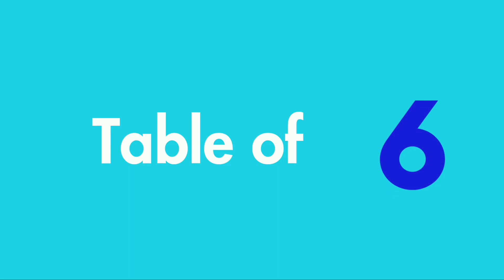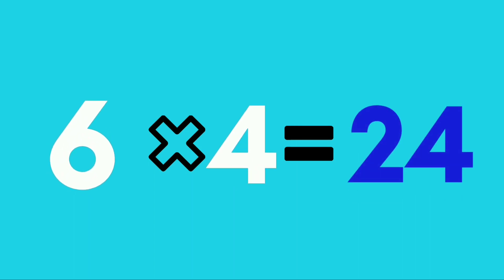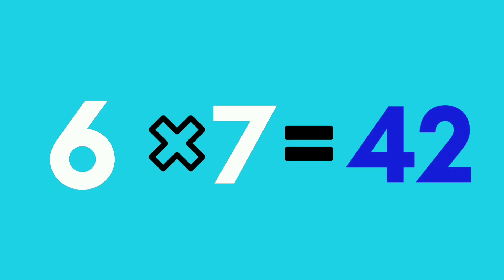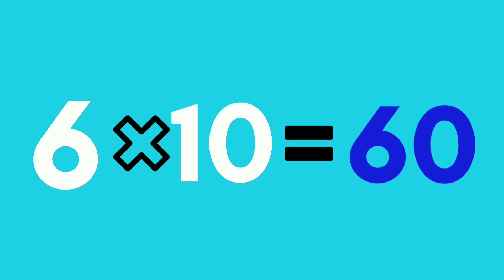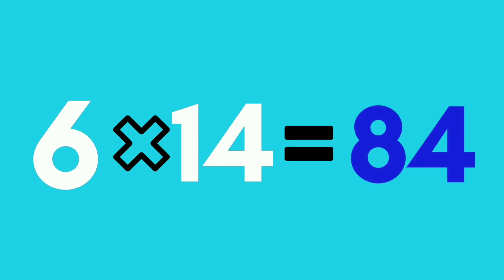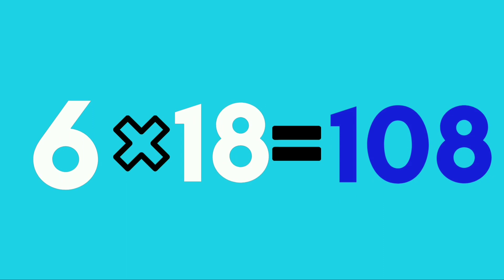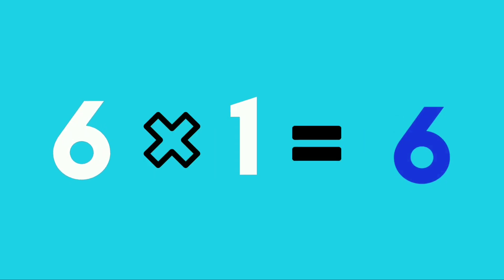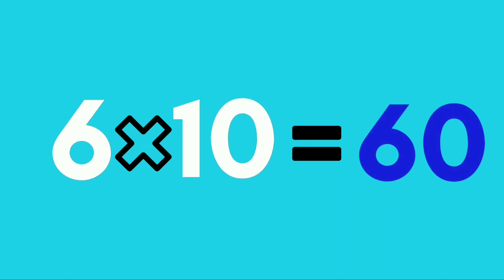Times table of 6 - Table of 6 - Multiplication of 6 - 6 multiplication - 6 ka table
6 ka pahada
6 ka table
Table of 6
6 table multiplication
learn multiplication of six
Learn Maths table